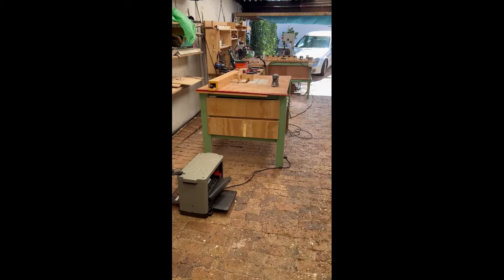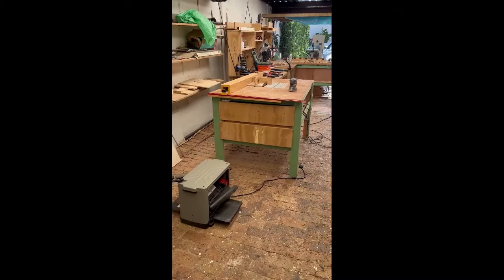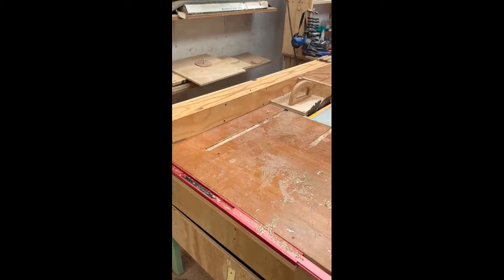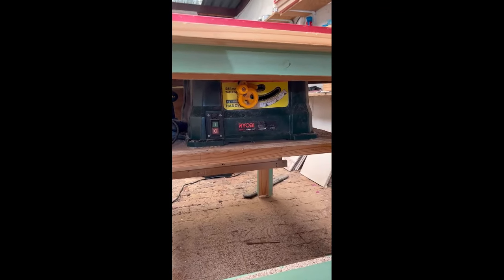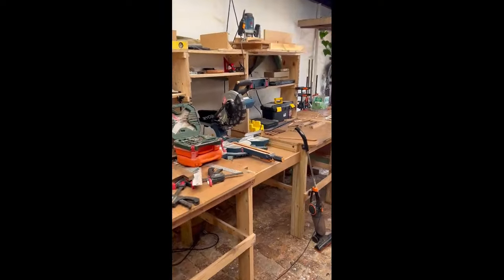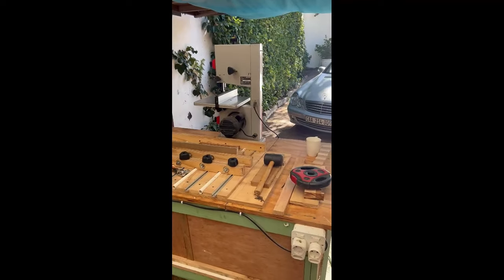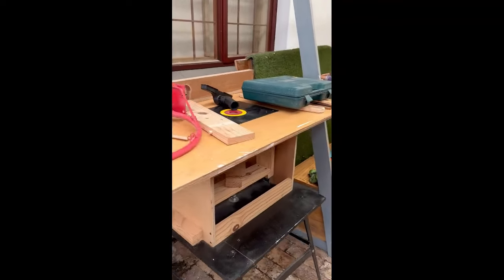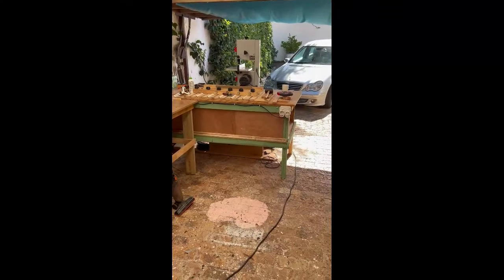Inside the DIY Workshop: Unveiling simplicity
Hey there, fellow woodworking enthusiasts! Welcome to Woody Woods workshop tour. I'm Gary, and today, I'm thrilled to give you an exclusive tour of my home DIY woodworking workshop.
Most YouTube video tours of workshops have state of the art tools in them. This video sets out to show that you can achieve the same results, albeit with a little more effort, and get the same results with basic tools.
I have linked the product reviews, of the power tools in the shop, that I have done for some of the tools in the shop below so that you can get a viewpoint on them.

Whether you're a seasoned woodworker or just starting your journey, I hope this tour inspires and motivates you to create amazing things with your hands. So, grab your safety glasses and join me for in my travels along the woodworking journey! @woodywood3715